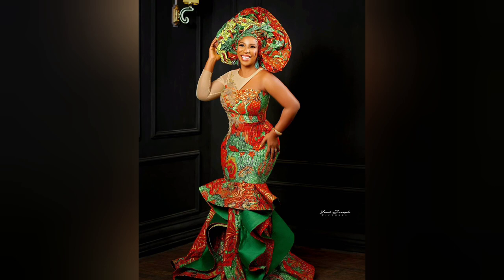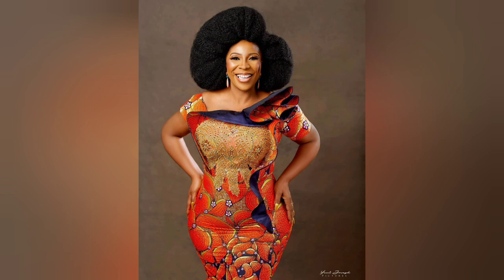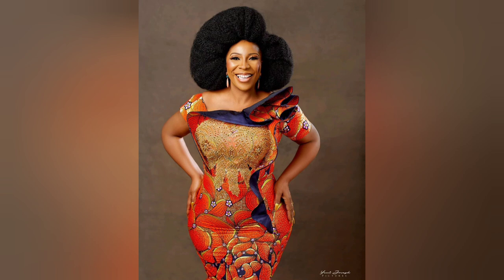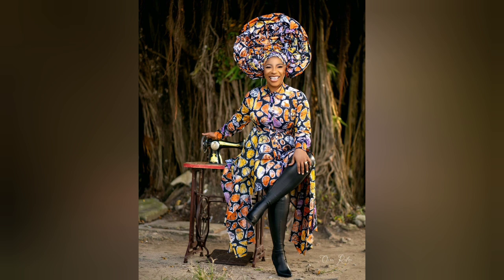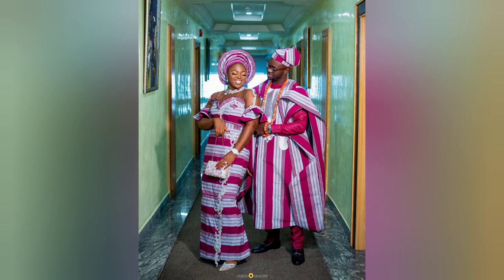Elegant African Women Clothes Styles Stunning And Classy Ankara And Asoebi Dresses Amazing Fashion